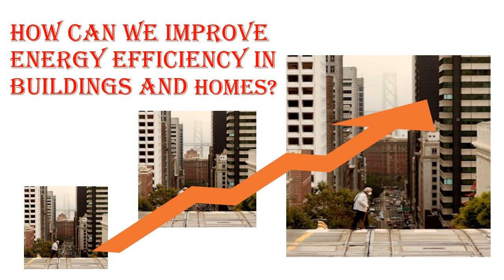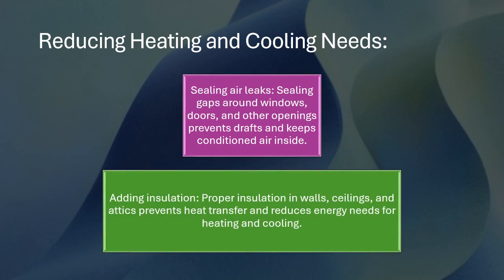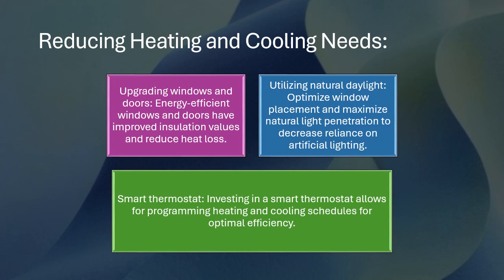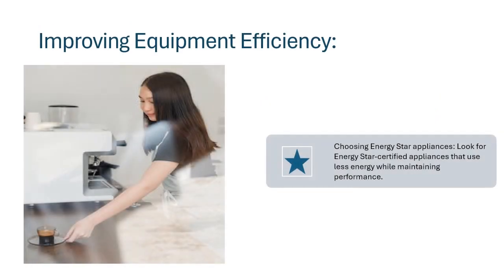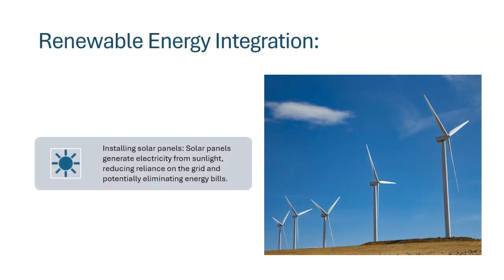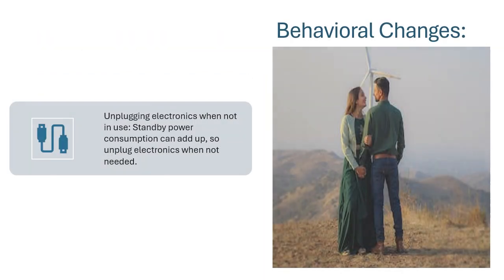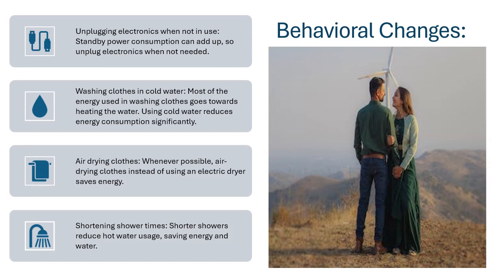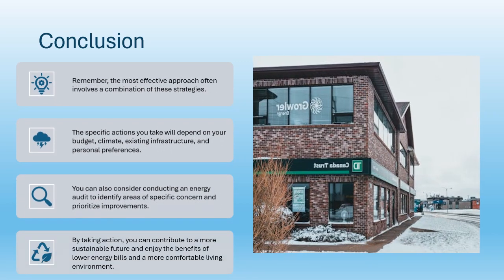How can we improve energy efficiency in buildings and homes?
There are many ways to improve energy efficiency in buildings and homes, ranging from simple behavioral changes to major renovations.
Here are some key areas to consider:
Reducing Heating and Cooling Needs:
Sealing air leaks: Sealing gaps around windows, doors, and other openings prevents drafts and keeps conditioned air inside.
Adding insulation: Proper insulation in walls, ceilings, and attics prevents heat transfer and reduces energy needs for heating and cooling.
Upgrading windows and doors: Energy-efficient windows and doors have improved insulation values and reduce heat loss.
Utilizing natural daylight: Optimize window placement and maximize natural light penetration to decrease reliance on artificial lighting.
Smart thermostat: Investing in a smart thermostat allows for programming heating and cooling schedules for optimal efficiency.
Optimizing Lighting:
Switching to LED lighting: LEDs are highly energy-efficient and offer long lifespans compared to traditional incandescent bulbs.
Using daylight sensors: These sensors automatically adjust lighting based on available natural light.
Installing occupancy sensors: These sensors turn lights off in unoccupied rooms, saving energy.
Improving Equipment Efficiency:
Choosing Energy Star appliances: Look for Energy Star-certified appliances that use less energy while maintaining performance.
Maintaining equipment regularly: Regular maintenance ensures equipment operates efficiently and prevents unnecessary energy consumption.
Considering heat pumps: Heat pumps provide both heating and cooling in a single unit and can be significantly more efficient than traditional systems.
Renewable Energy Integration:
Installing solar panels: Solar panels generate electricity from sunlight, reducing reliance on the grid and potentially eliminating energy bills.
Utilizing geothermal energy: Geothermal systems tap into the earth's natural heat for heating and cooling, offering a sustainable and efficient option.
Exploring micro wind turbines: In windy locations, micro wind turbines can generate additional electricity.
Behavioral Changes:
Unplugging electronics when not in use: Standby power consumption can add up, so unplug electronics when not needed.
Washing clothes in cold water: Most of the energy used in washing clothes goes towards heating the water. Using cold water reduces energy consumption significantly.
Air drying clothes: Whenever possible, air-drying clothes instead of using an electric dryer saves energy.
Shortening shower times: Shorter showers reduce hot water usage, saving energy and water.
Conclusion
Remember, the most effective approach often involves a combination of these strategies.
The specific actions you take will depend on your budget, climate, existing infrastructure, and personal preferences.
You can also consider conducting an energy audit to identify areas of specific concern and prioritize improvements.
By taking action, you can contribute to a more sustainable future and enjoy the benefits of lower energy bills and a more comfortable living environment.